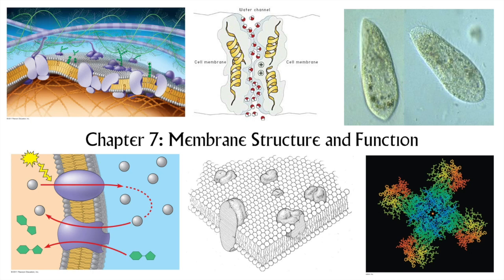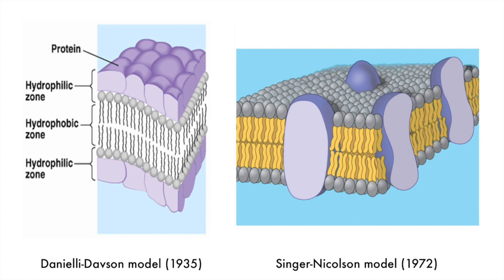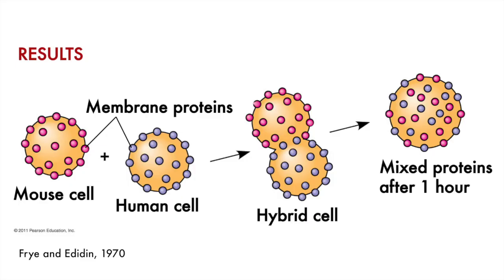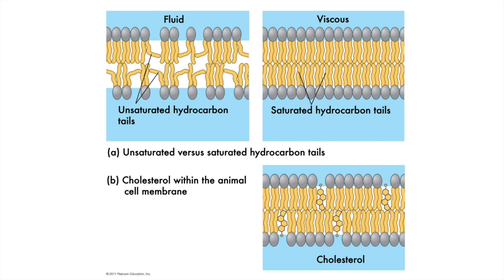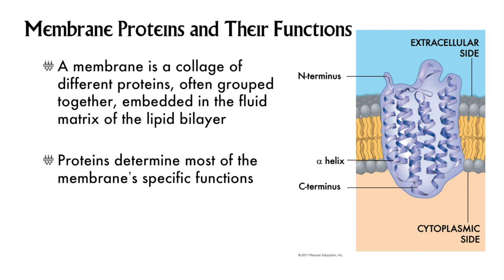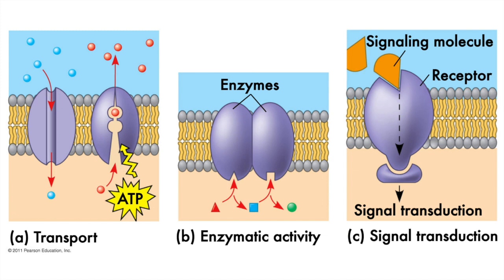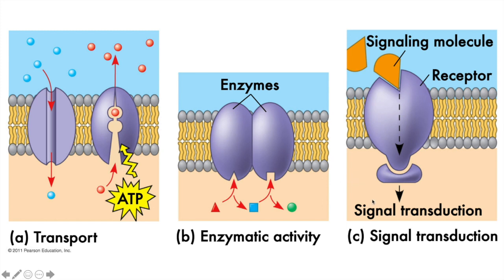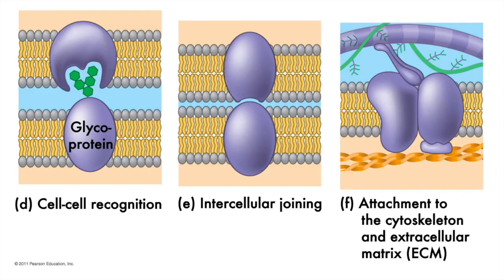BIOL 1020 Ch 7 pt 1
This is a video about membranes